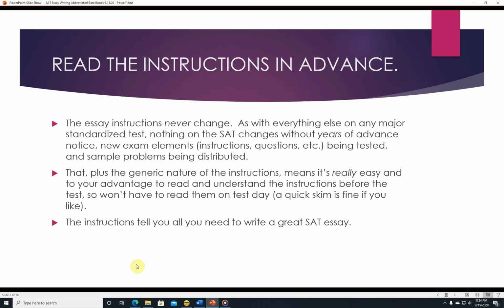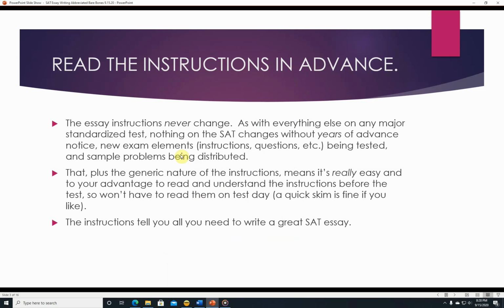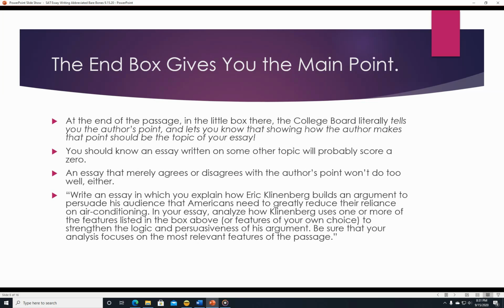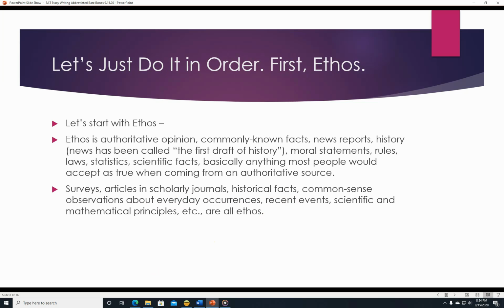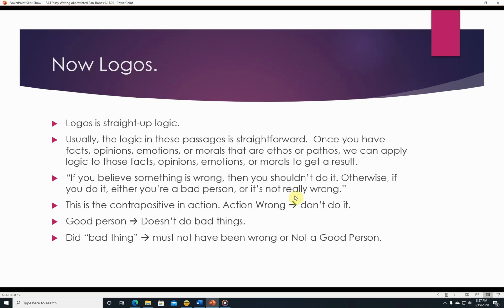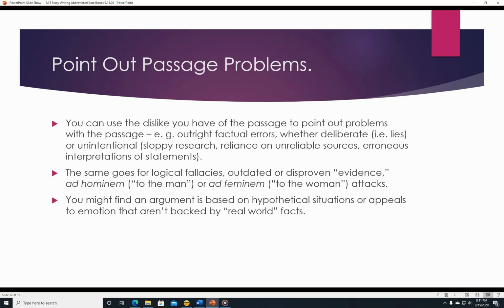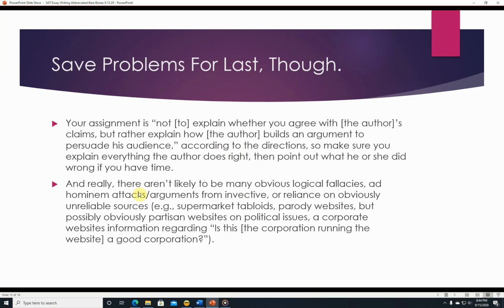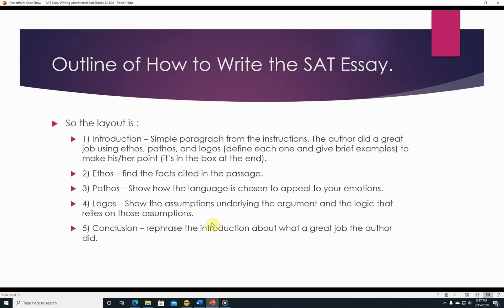SAT Essay Writing Guide Bare Bones Edition 9 15 20